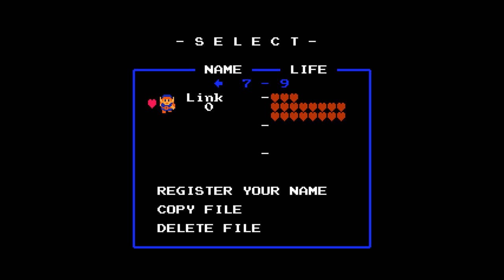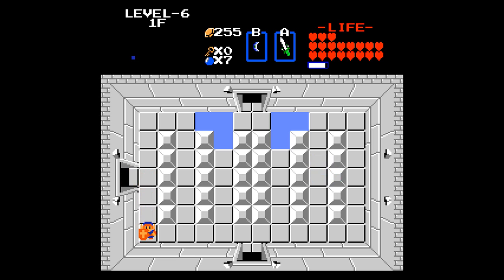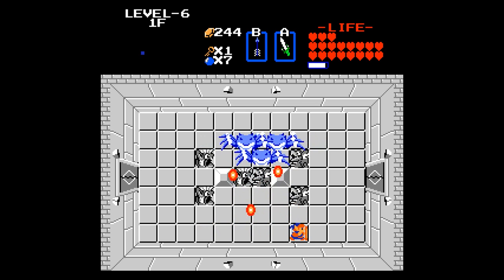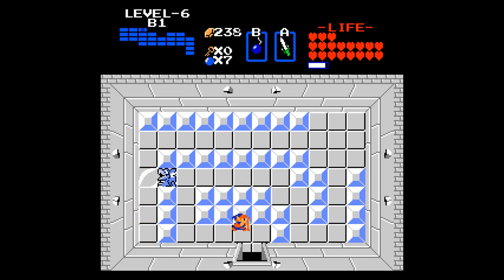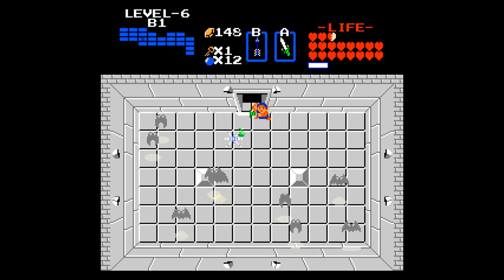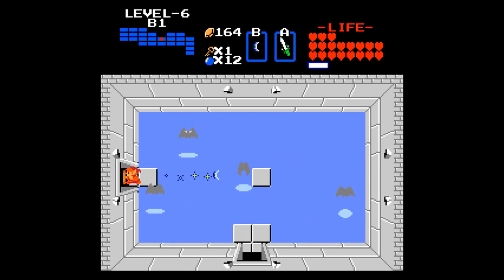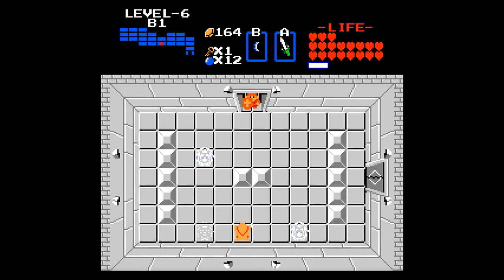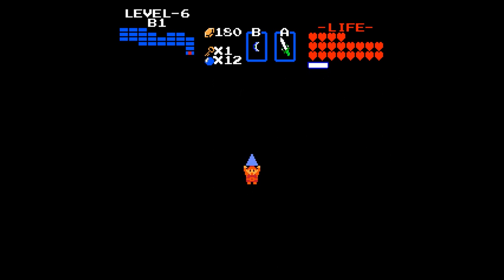Zelda Classic - Quest of Beings 2 - 08 - Chemical Plant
This is one long level.  No shame if you were to use F6 continue, as that does save quite a bit of backtracking.

Several new items here, including one rather helpful one.  And don't forget the bomb upgrade.